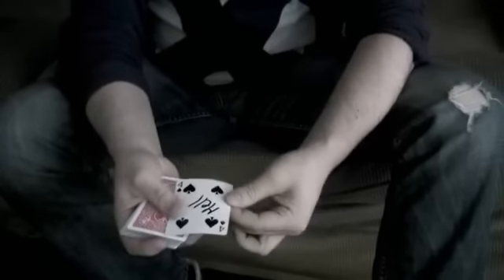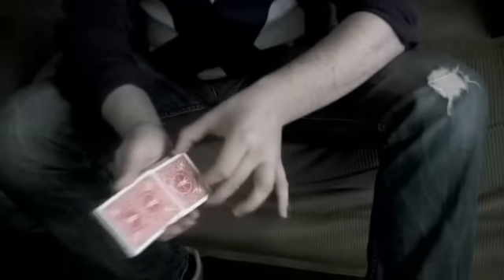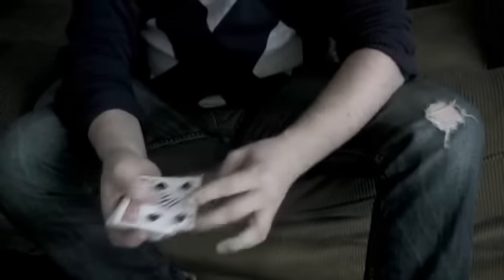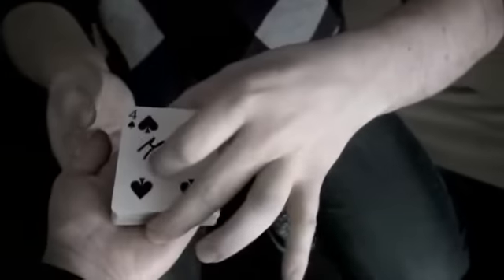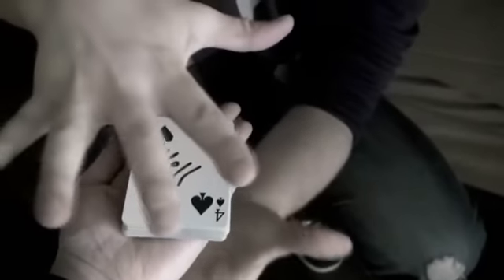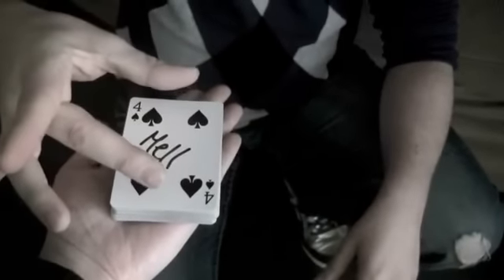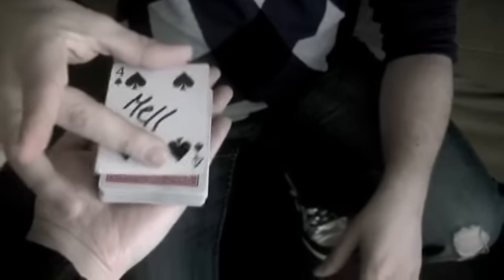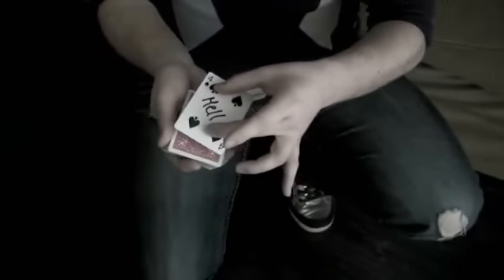Highflyer by Peter Eggink - DVD at Penguin Magic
Highflyer (Blue Bicycle and DVD) by Peter Eggink - DVD - A card is freely selected and signed across its face by the spectator. The signed card is repeatedly placed inside the middle of the deck and arrives magically back on TOP every single time!The magician explains that you actually can't "see" the card appear at the top of the deck.For that re...